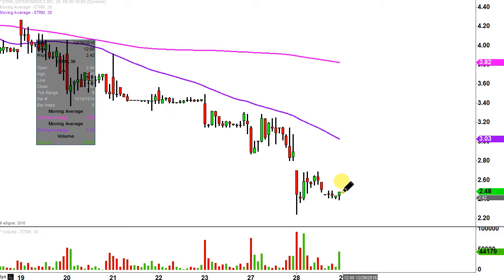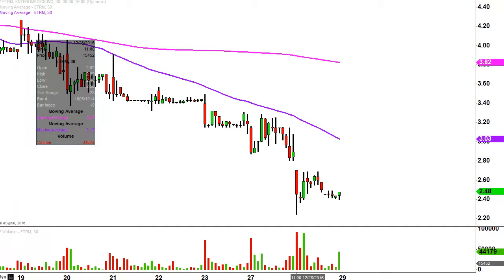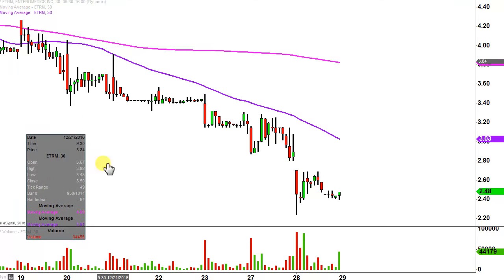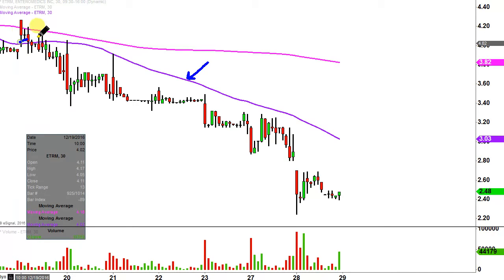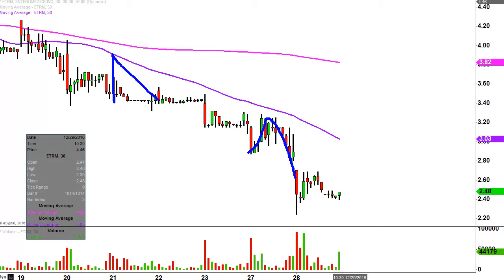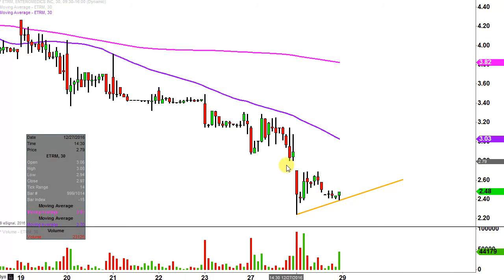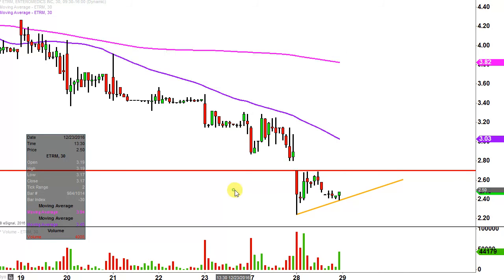EnteroMedics Inc - ETRM Stock Chart Technical Analysis for 12-28-16